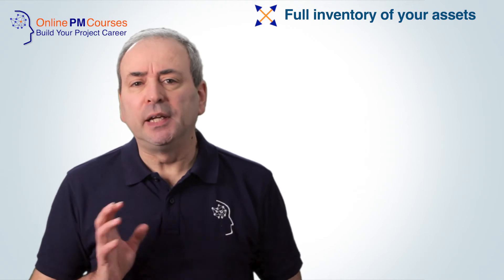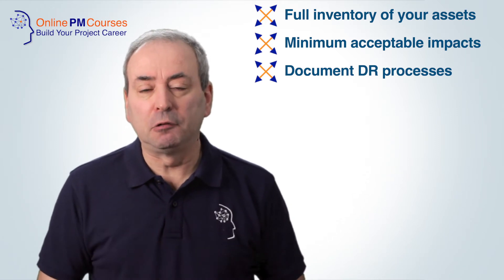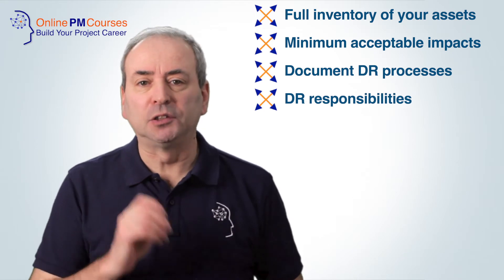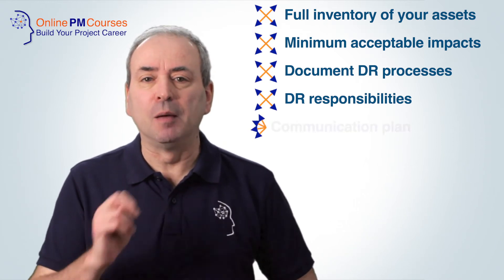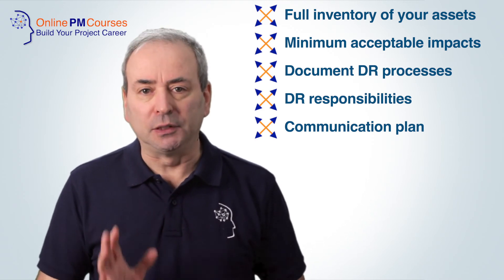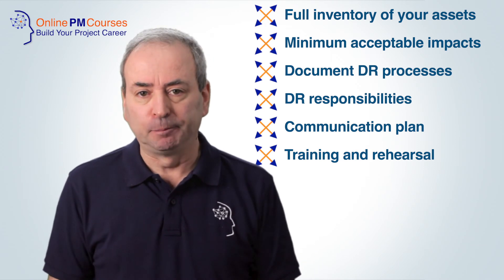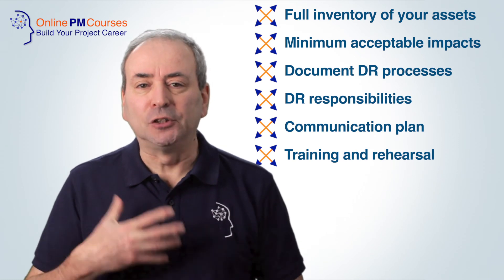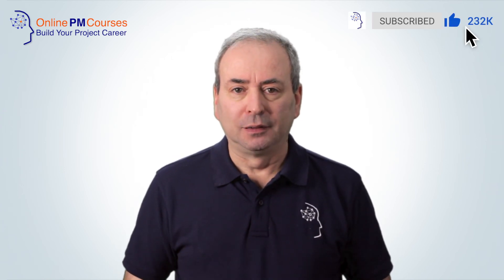What is a Disaster Recovery Plan? And How to Make one.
What would happen if a disruptive event meant you no longer have full access to your critical technology infrastructure or data? You need a Disaster Recovery Plan.

While Business Continuity (BC) focuses on restoring and maintaining the whole of an organization’s operations, following a disruptive event…
Disaster Recovery (DR) focuses on its technology systems and data.

A disaster recovery plan (DRP) is a formal document that describes how an organization can quickly resume work after an unplanned incident.

Your disaster recovery plan is, therefore, the part of a business continuity plan (BCP) that deals with:
• Restoring IT and communications functions
• Resolving data loss

Typical events can be:
• Data-center or building-wide
• Organizational
• City-wide
• Local
• Regional
• Even national or multi-national in scope

Causes could be, for example:
• Natural disasters
• Accidents and human error
• Terrorism or acts of war
• Cyber-crime

As a result, an effective disaster recovery plan can
• Minimize disruption
• Contain commercial losses
• Reduce reputational impacts
• Avoid regulatory or legal breaches

So, what needs to go into your Disaster Recovery plan?
Here’s our 6-point Disaster Recovery Plan Framework
1. Make a full inventory of your assets:
        a. Hardware
        b. Communications
        c. Software
        d. Data
2. Determine your minimum acceptable impacts, in terms of:
        a. Downtime
        b. Loss of service
3. Document your DR processes and procedures based on the services and tools you have developed or procured. These will include:
        a. Key SLAs and uptime guarantees
        b. Restoration priorities for data and functionality
        c. Back-up site and resources
        d. Data validation and reversion
        e. Code versioning
4. Set out DR responsibilities
        a. Operational
        b. Authorizational
        c. Fall-backs in cases where prime role-holders are not available
5. Craft a communications plan that covers:
        a. Internal
        b. Key stakeholders (inc regulators)
        c. External (reputation protection)
        d. Confidentiality and data security
6. Training and rehearsal program
        a. Informing people
        b. Training people
        c. Tests, simulations, and rehearsals
        d. Reviews and revisions to plan and procedures